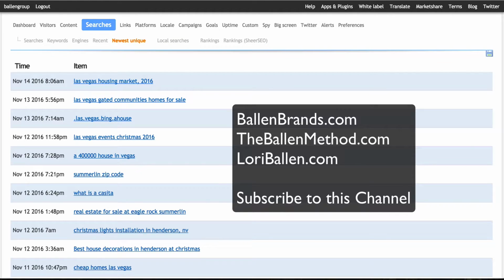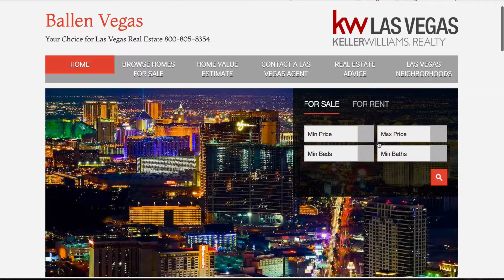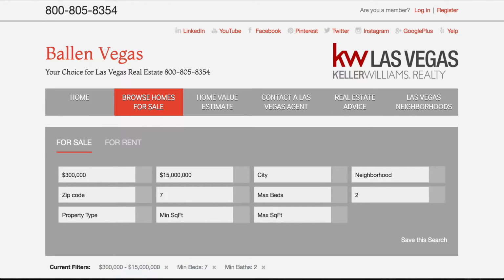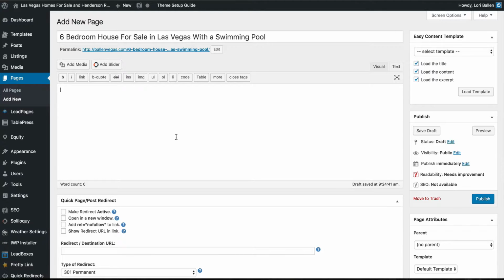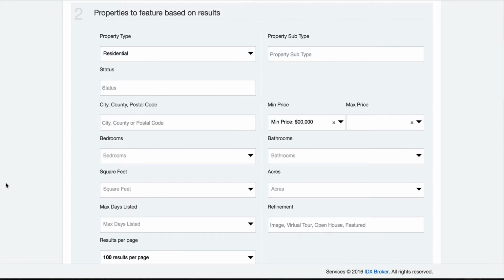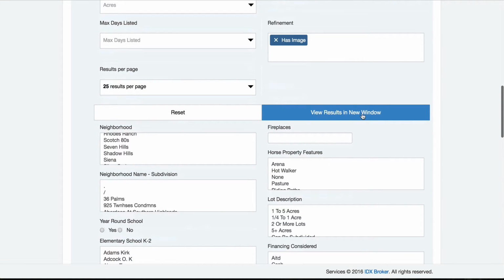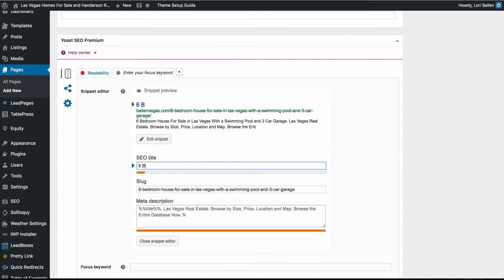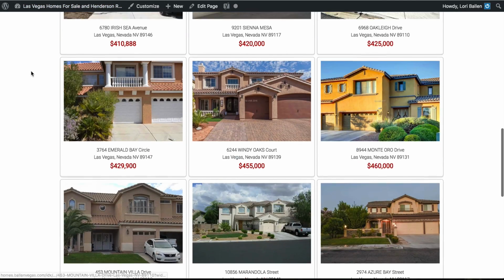How to Create Homes For Sale Pages (area or feature) with IDX Broker Widgets